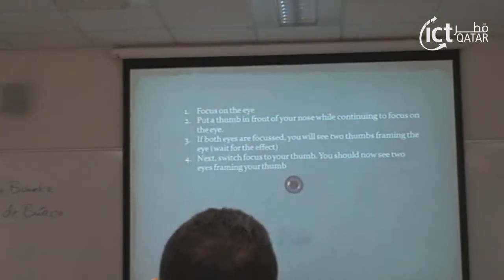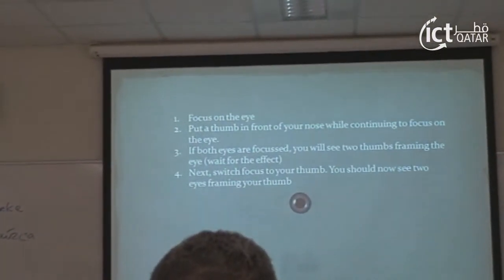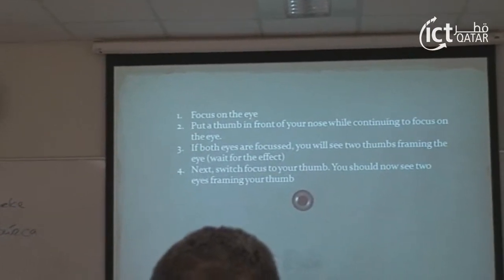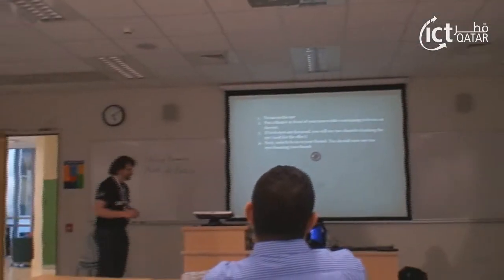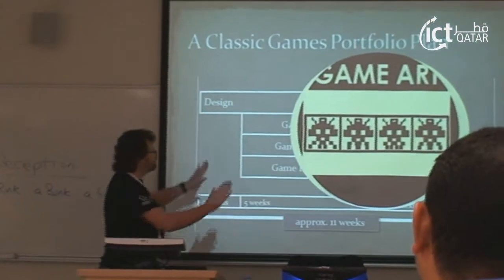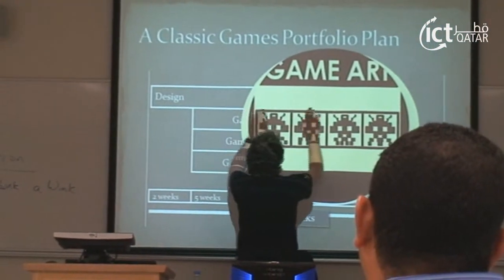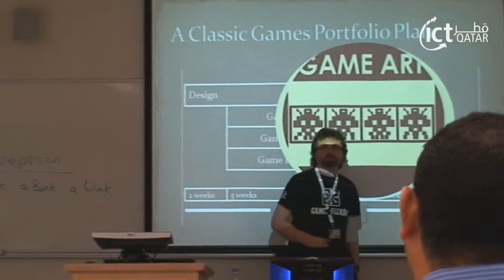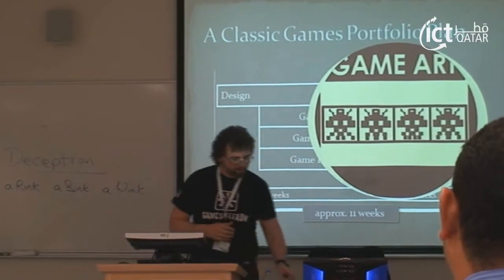Games and Learning Making Real Subjects Entertaining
In this insightful interview, Philip Bourke, ICT Specialist, Tipperary Institute in Ireland tells us why games are an entertaining and gratifying educational tool for students, and provides very simple, yet effective tips for students on how they can design their own game!